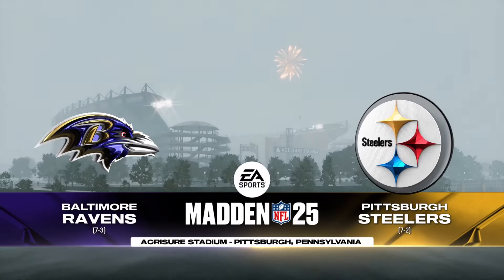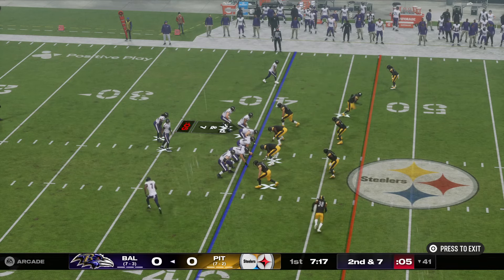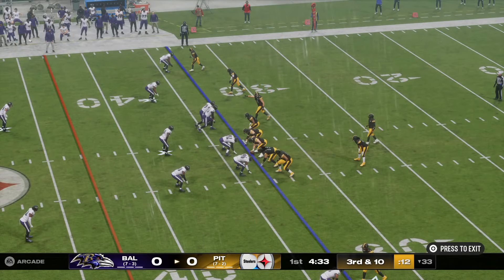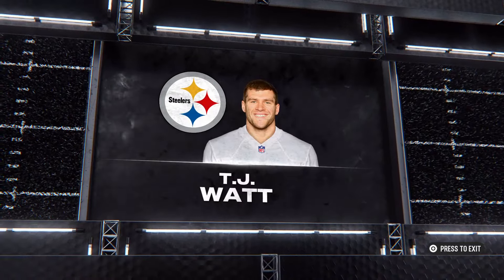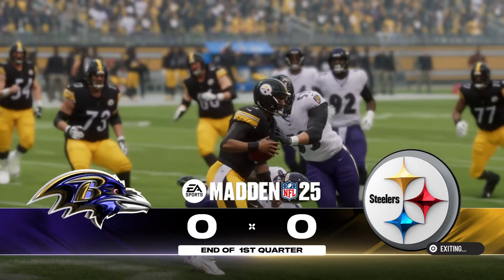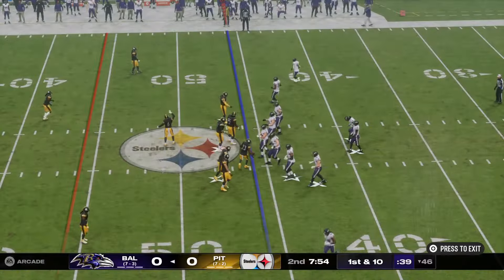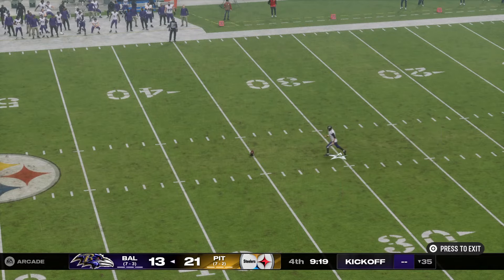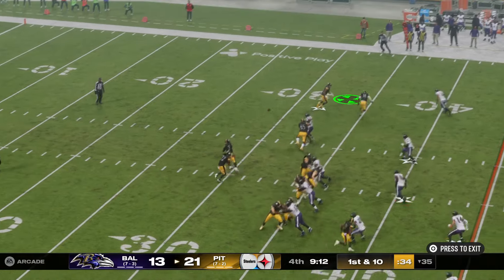RAVENS vs STEELERS | NFL WEEK 11 | MADDEN 25 PREDICTIONS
RAVENS vs STEELERS | NFL WEEK 11 | MADDEN 25 SIMULATION

Watch this simulation of the Baltimore Ravens vs Pittsburgh Steelers in Week 11 of the NFL Season

Who will come out on top in this exciting matchup?